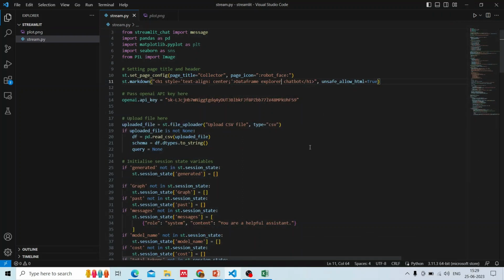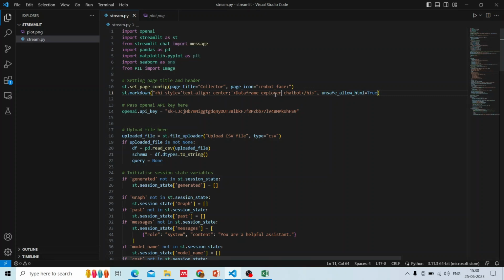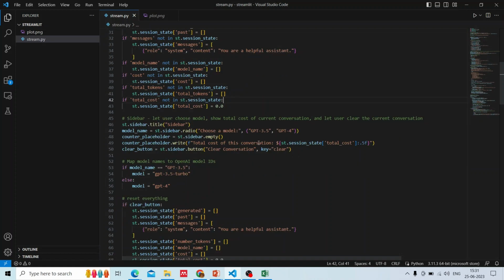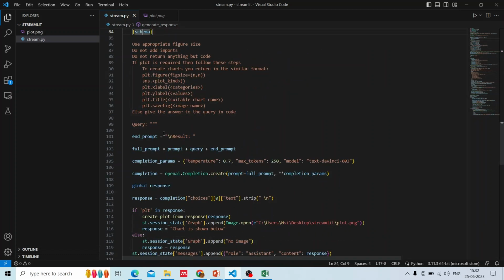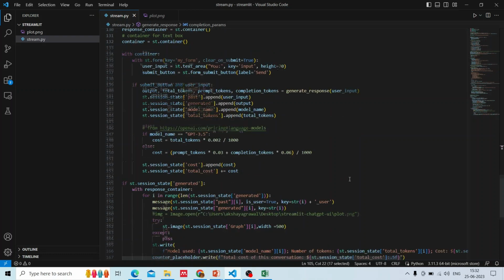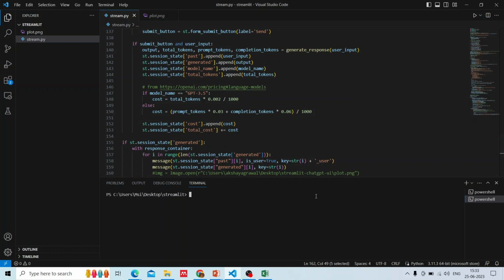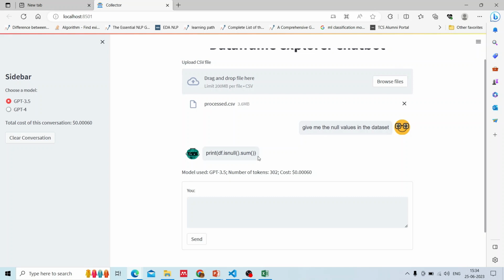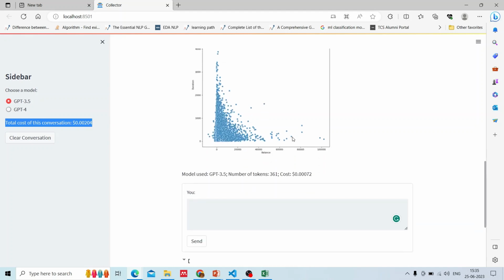Quick chatbot with streamlit-chat, openai and matplotlib with session management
Streamlit-Chat which takes a list of messages to display a great-looking chat history in your app!